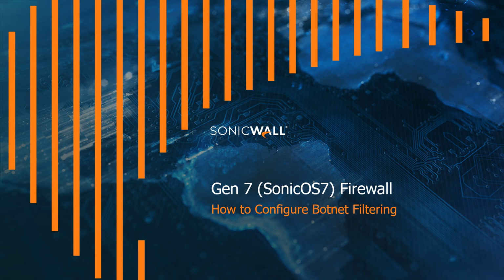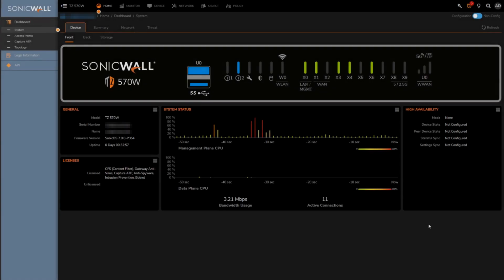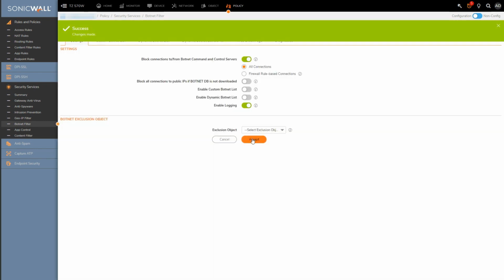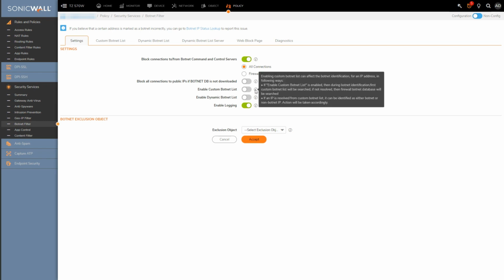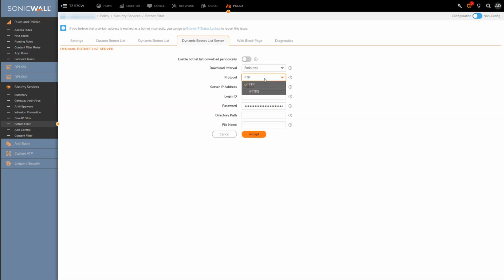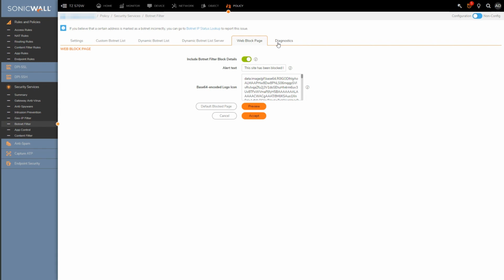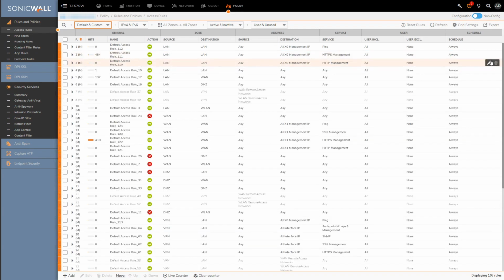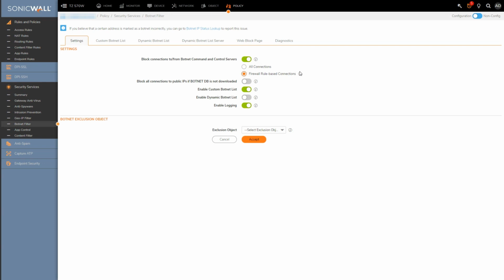How to Configure the Botnet Filter on a SonicWall Gen7 - SonicOS7 Firewall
A step by step tutorial on configuring the Botnet Filter on SonicWall Gen7 - SonicOS7 Firewalls.